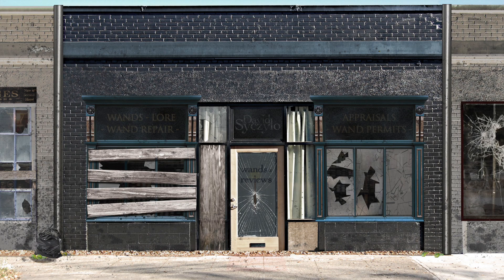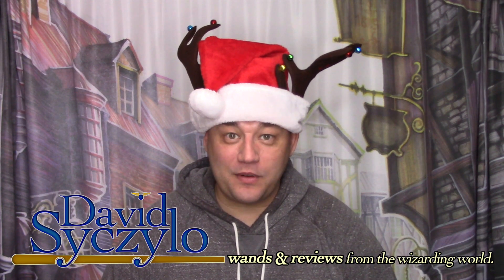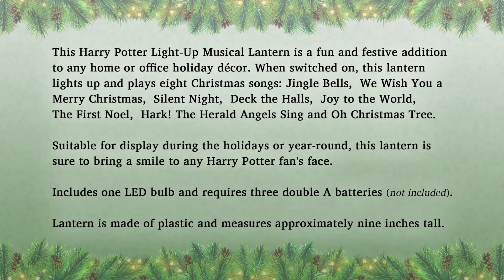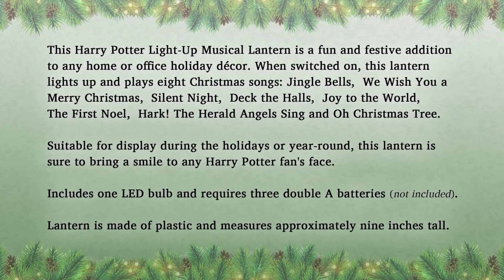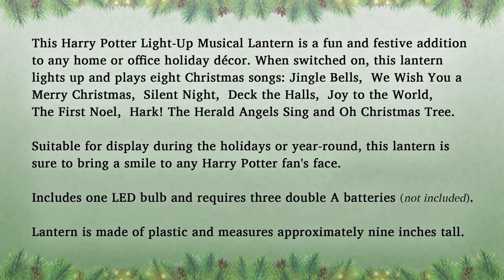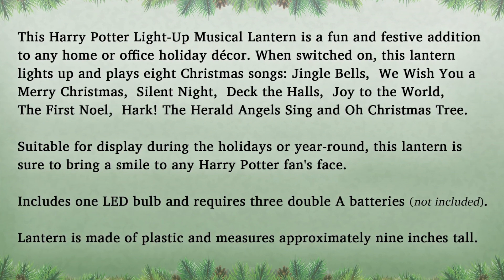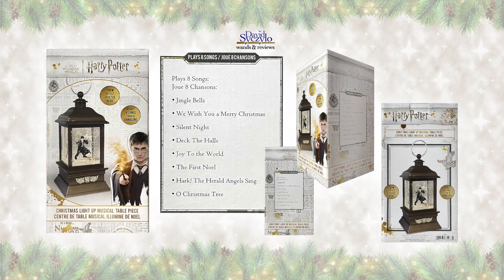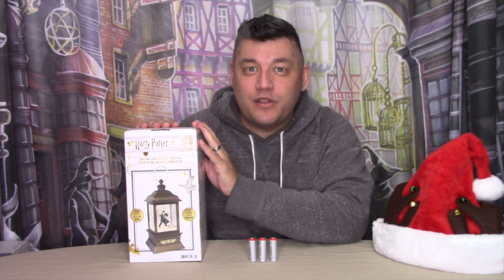Harry Potter light-up musical lantern - Kurt S Adler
This is the Harry Potter light-up musical lantern from Kurt S. Adler.

*All comments made in this video are of my own opinion. I do not get paid to review items nor do I have any sponsors at this time (of recording). All items that I review I have purchased with my own money. I an honest about what I think and say about the item(s) I review and sometimes what I say may seem harsh. But I feel you have to be honest when reviewing an item so that others will know what to expect if they plan on obtaining the item that was reviewed.

I render my videos at 1920 X 1080

Thank you for visiting my channel. I hope you visit again soon.